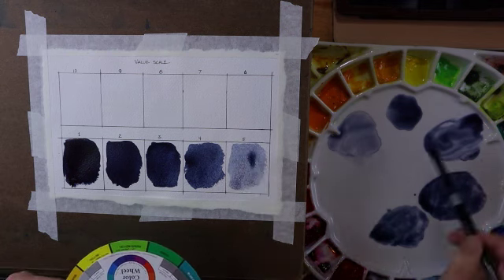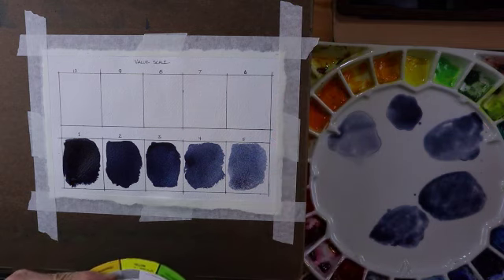A "Valuable" Exercise: Create a 10-Step Value Scale in Watercolor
Download my free value scale template. Create your own ten-step value scale with this free resource

I have more free resources for the watercolor artist on my

In this video I demonstrate how to create a 10-step value scale in watercolor. I create this value scale using Daniel Smith Indigo pigment. I discuss the "value" of creating a value study for beginning watercolor artists. I suggest you give this exercise a try. You will learn a lot about your paints and about the importance of value in painting.

Value #10 is the lightest value.  It is essentially the color of the paper.  Value #1 is the darkest value that can be achieved with that pigment. I create all 10 values using a single pigment - Indigo by Daniel Smith.

The paint I'm using is Daniel Smith Indigo
This is a beautiful color that I use a lot in my paintings. I highly recommend adding this paint to your palette.

I am not paid for the reviews provided in this video. Thanks for supporting this channel.